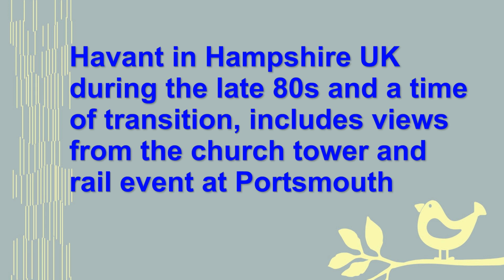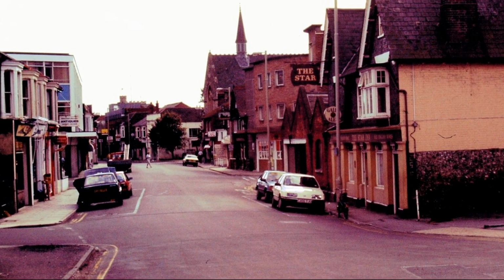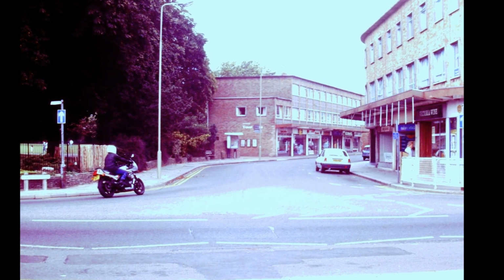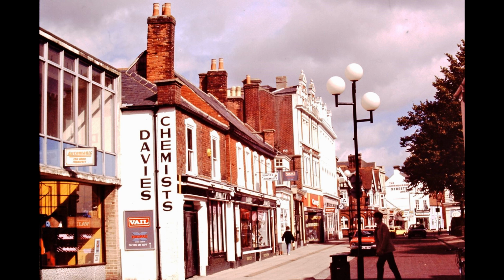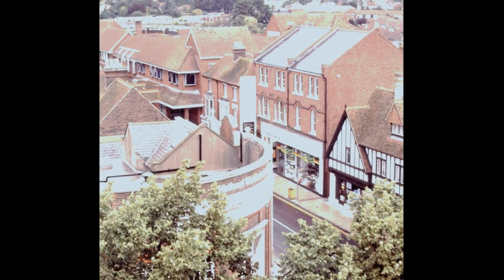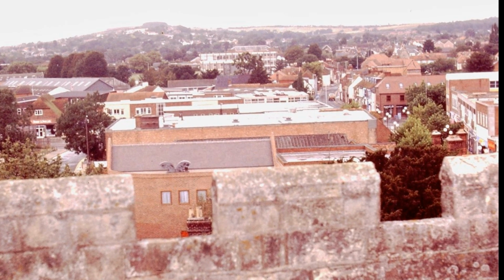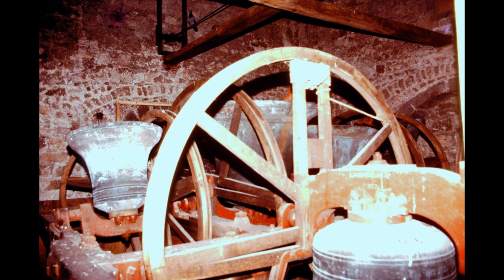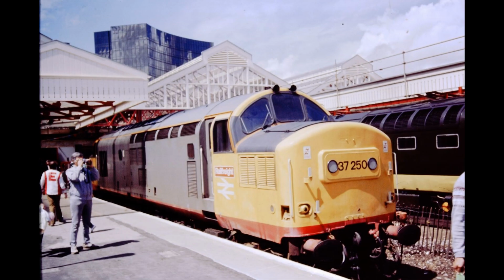Havant 1987/ 88 Slide show and memories of maybe better times. All images ©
Please note that the content on this channel is intended for those aged 13 years and over. In order to comply with applicable US law please do not view anything if you are under 13 years of age.

A personal trip back in time to the late 80s in the town I grew up in.
Hope you will forgive the less than professional narration, I am commenting and remembering as I watch the slides All images ©